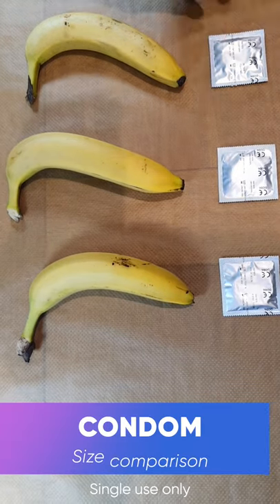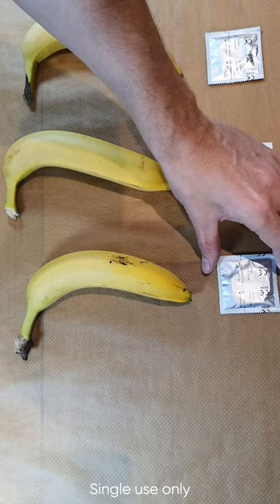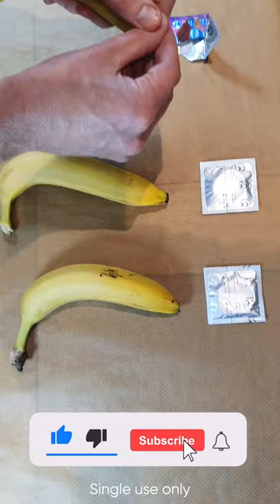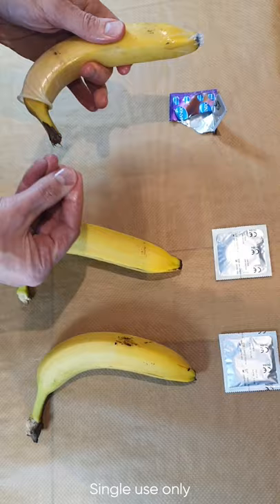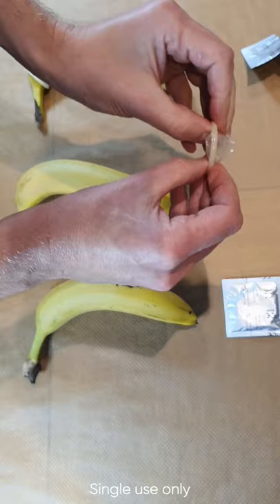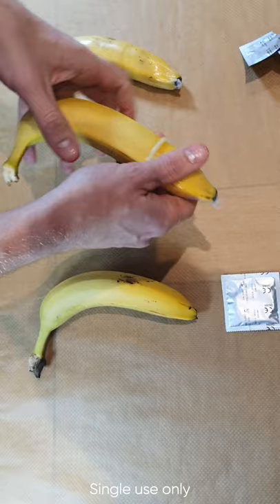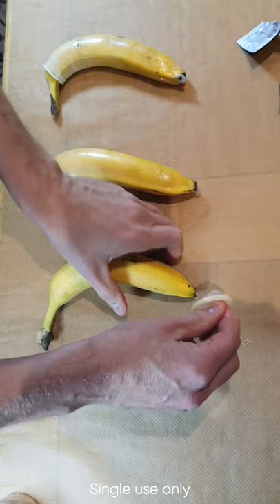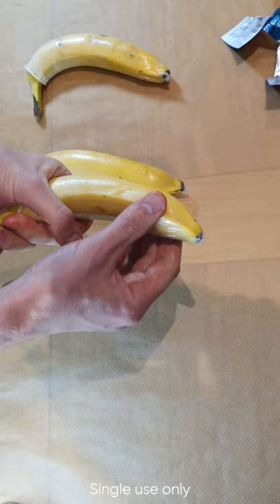Differences in condom sizes - Length.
If you found this video helpful and the advice I have given useful then feel free to press the like button and subscribe its free and is a great way of supporting the channel.